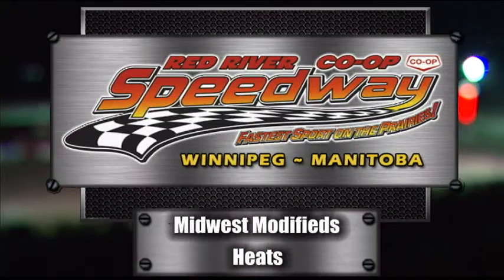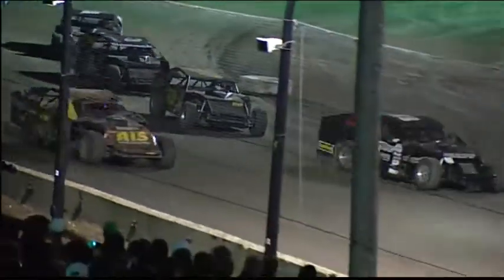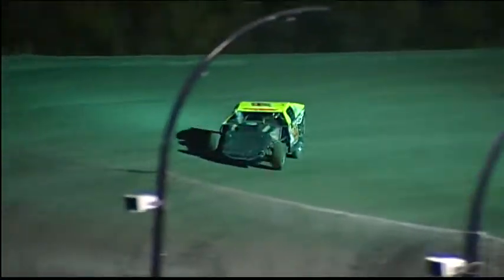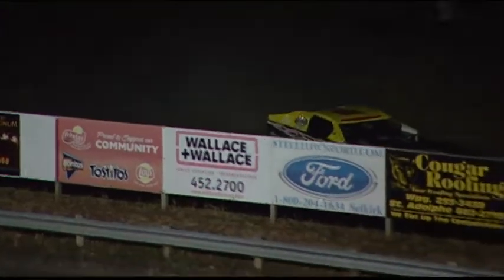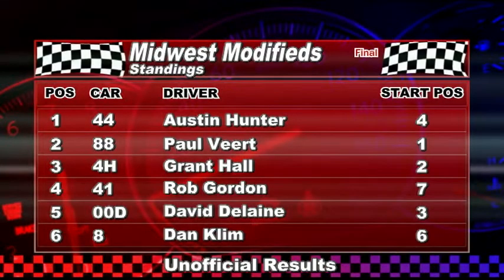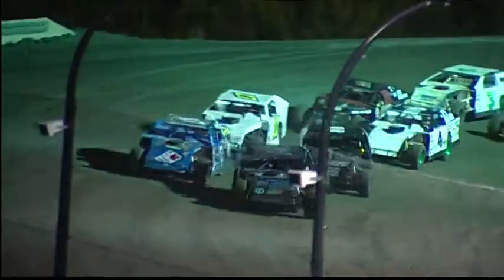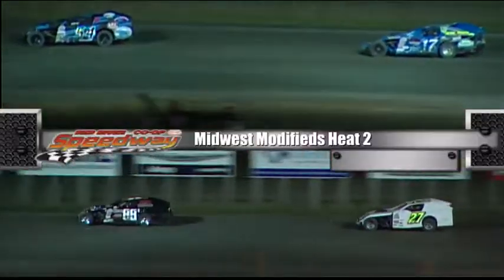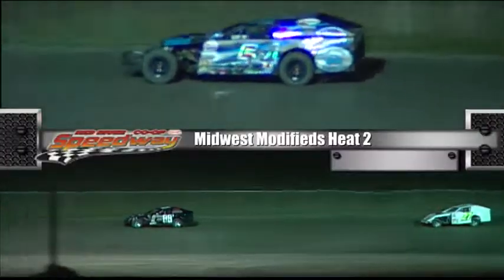September 27 - Midwest Modifieds Heats -